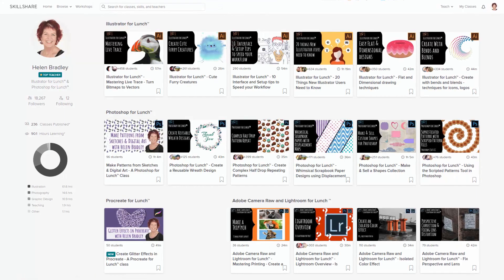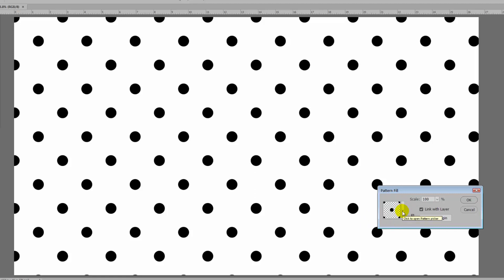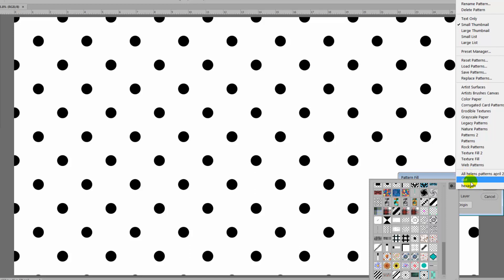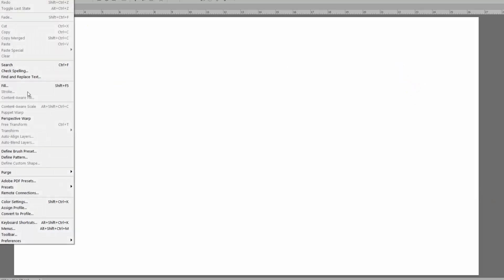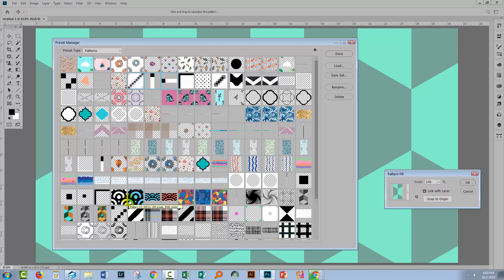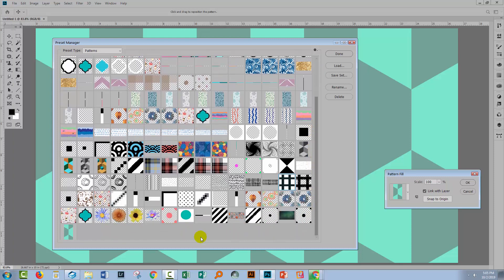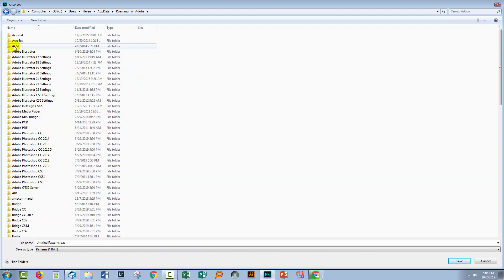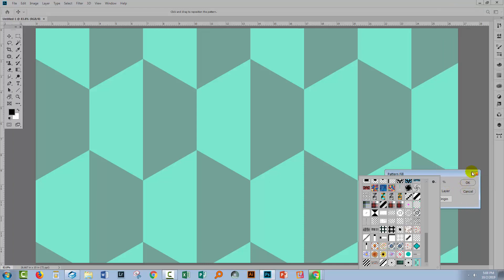Photoshop - Save Custom Patterns for Backup & Sharing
Photoshop - Save a Pattern File for Backup or Sharing
Learn how to save a pattern file to create a backup of your patterns or to share them or sell them online. I'll show you the connection between where patterns are saved and where (and if) they appear on the Patterns flyout menu. I'll explain why you should save your patterns and how to do this on a PC and on a Mac.

This is the Adobe Help file I refer to in the video which contains details on where you should save your pattern files